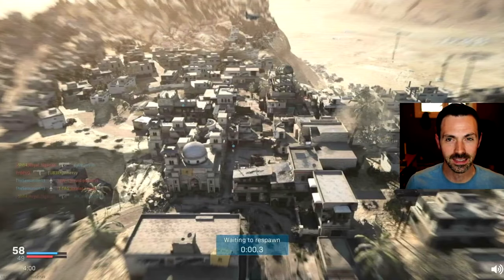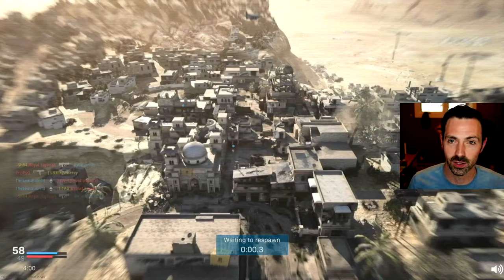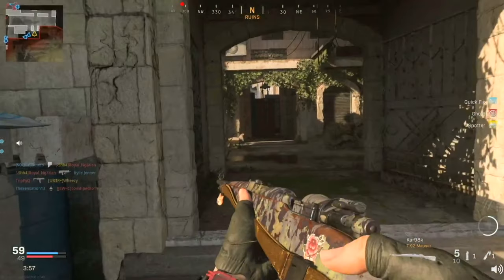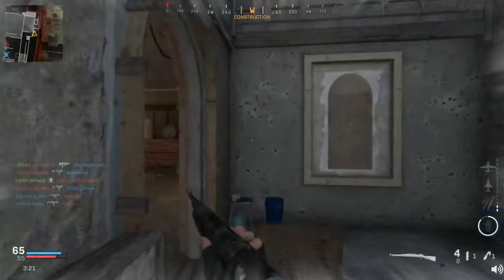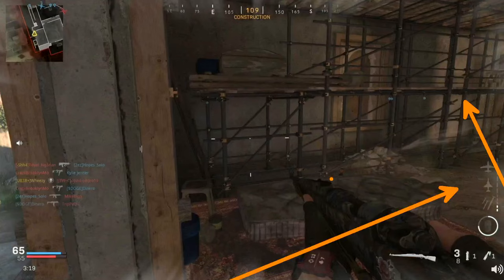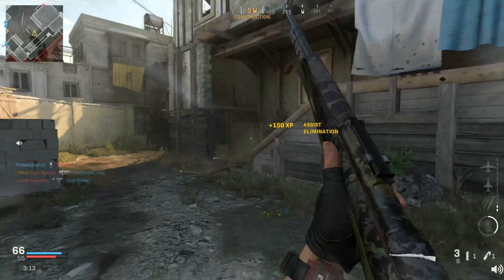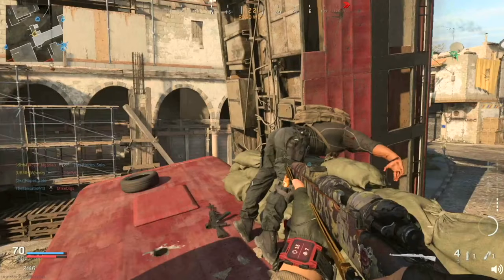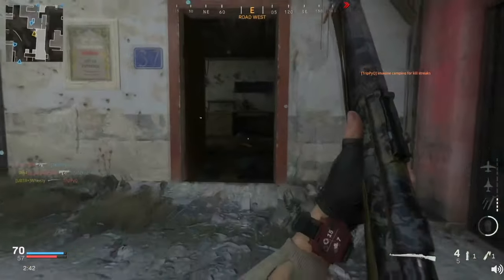Wheezy's War College Streak Breakdown: Naked Kar98k Streak (Wheezy’s FPS War College)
Analyzing a naked sniper streak in Modern Warfare.

Streak Breakdown - Wheezy’s FPS War College

Timeline: